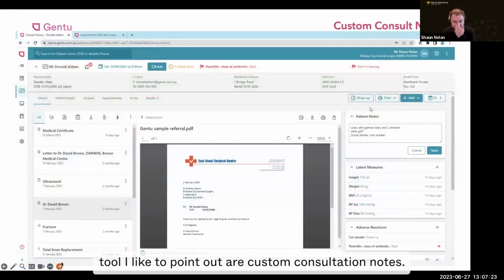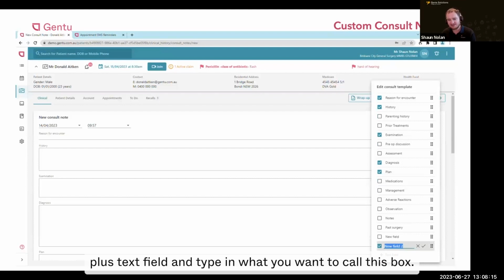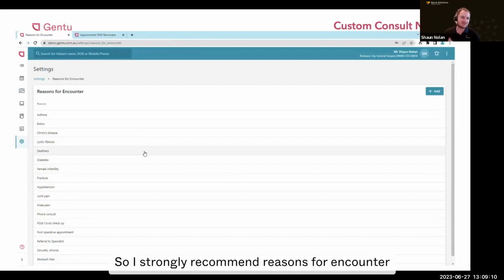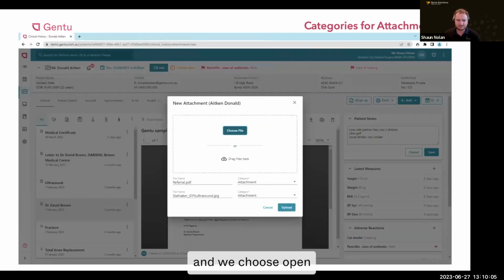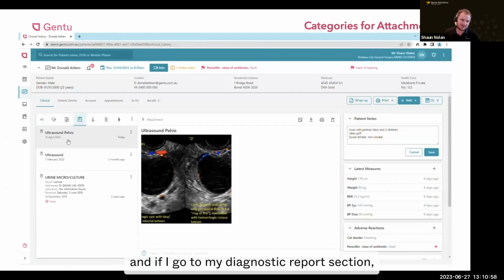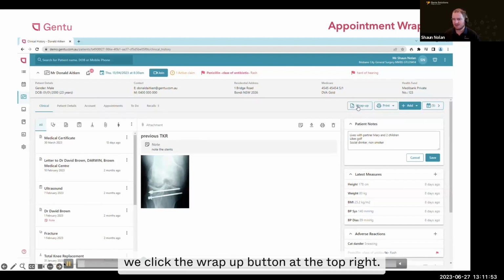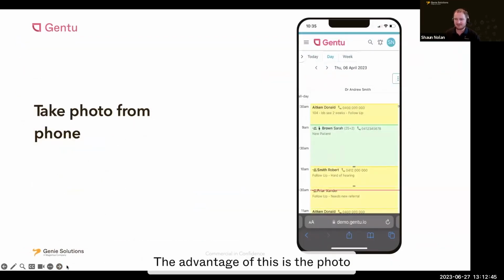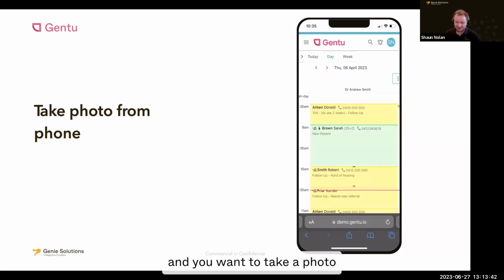Ophthalmology Tips & Tricks in Gentu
In this video, we'll show you a couple of quick tips to get the most of Gentu practice management software. Here’s what we’ll be covering:

- Custom consult notes template
- Categories for attachments
- Appointment wrap up
- Uploading photos from your mobile

If you'd like more information on troubleshooting or discovering new ways of doing things, head to our Knowledgebase